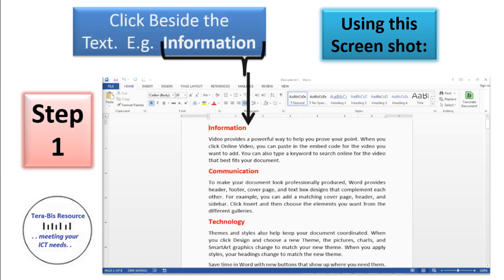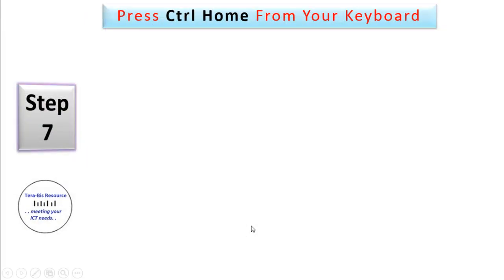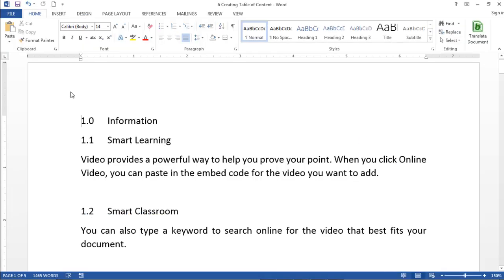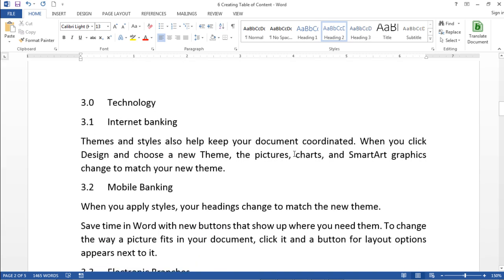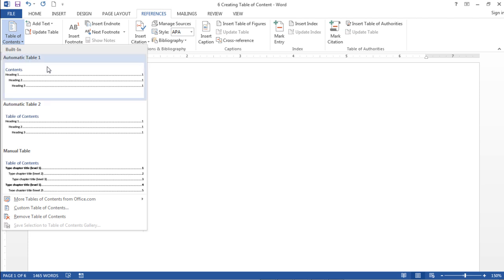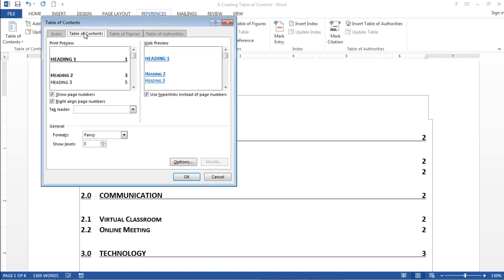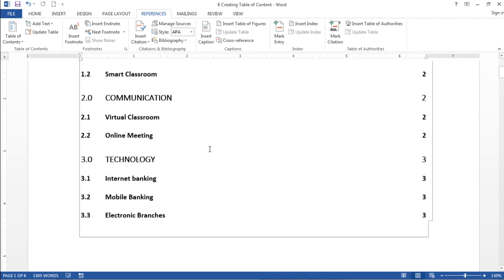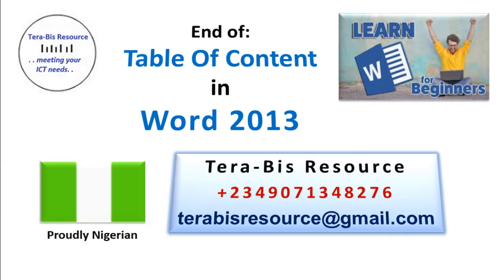Craeting Table of Content By Tera Bis Resource